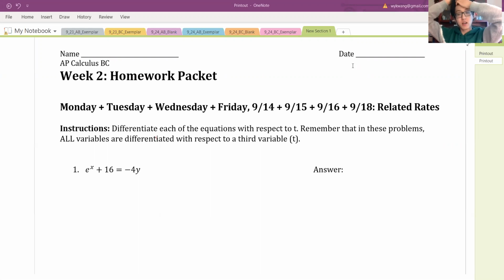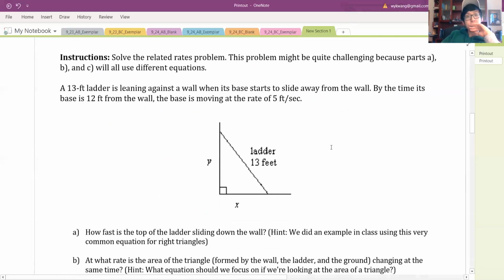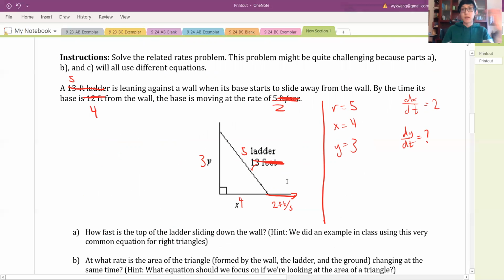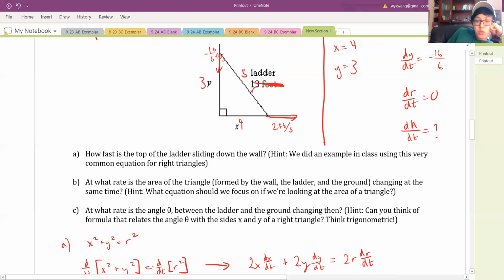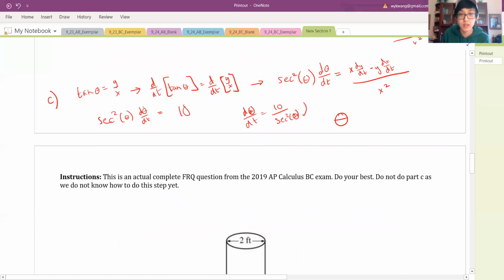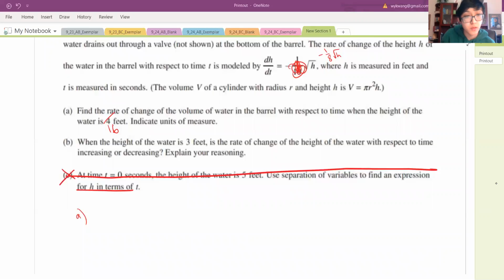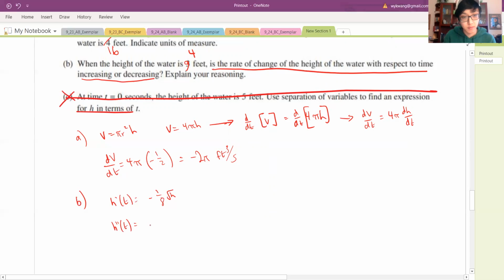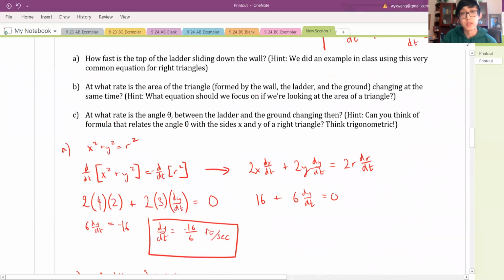BC Homework Packet 2 Tutorial